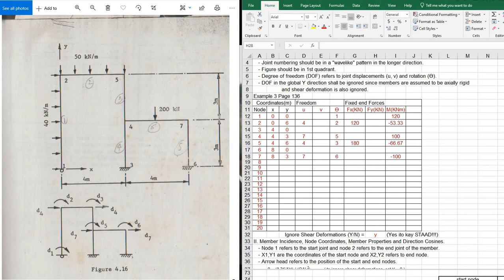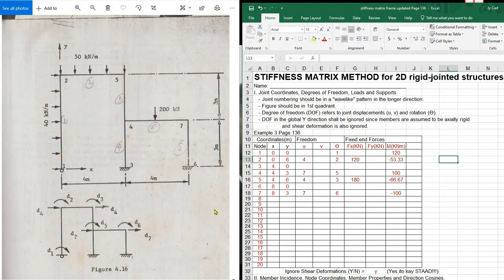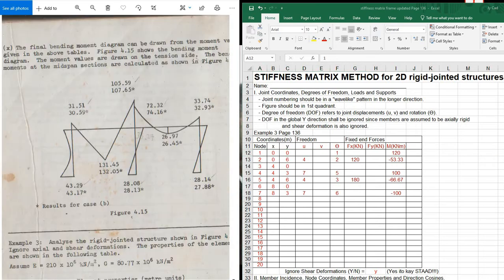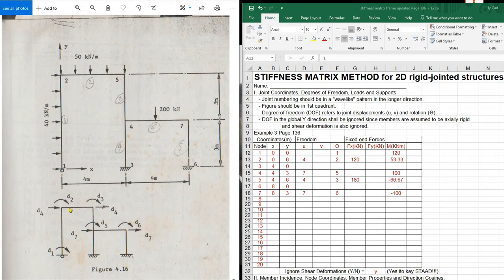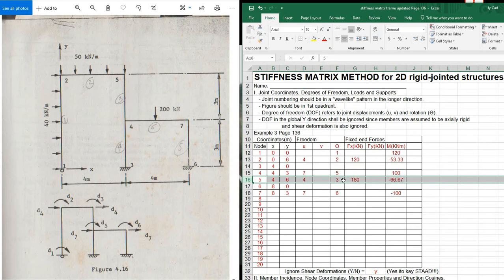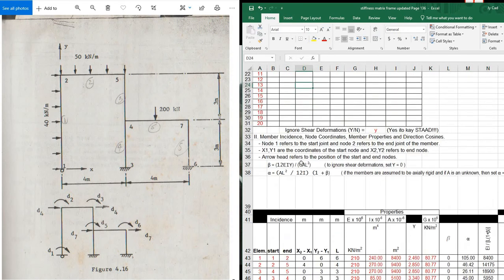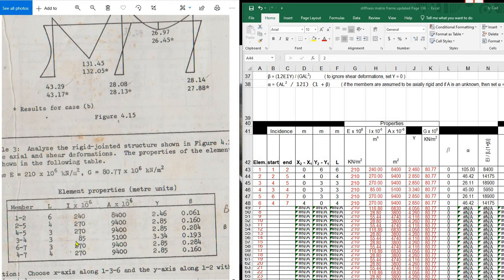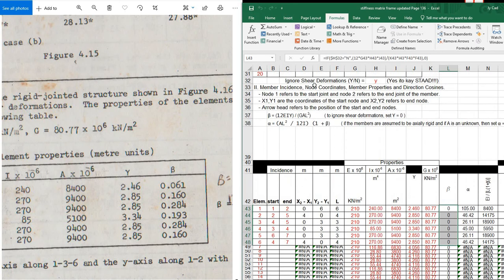Stiffness Matrix Method Frame 1